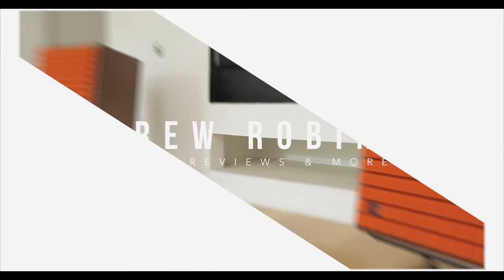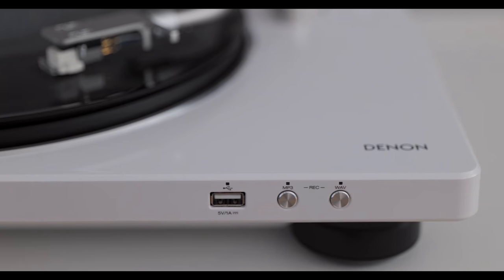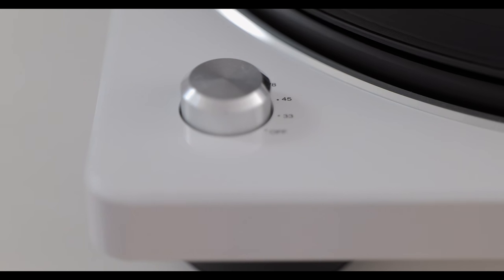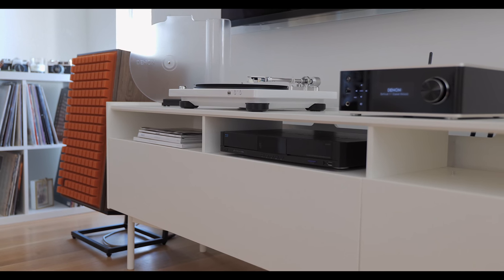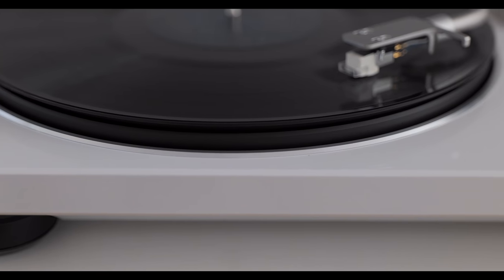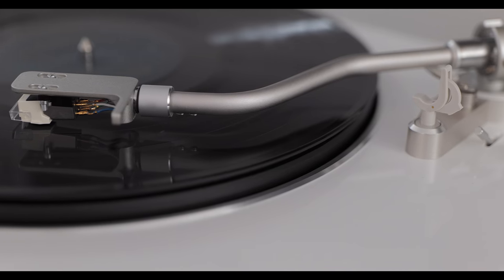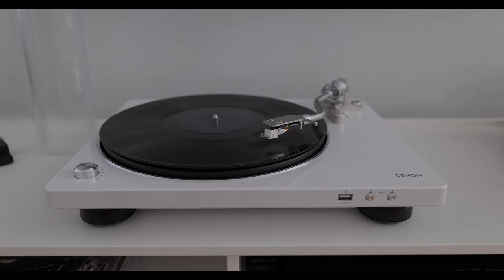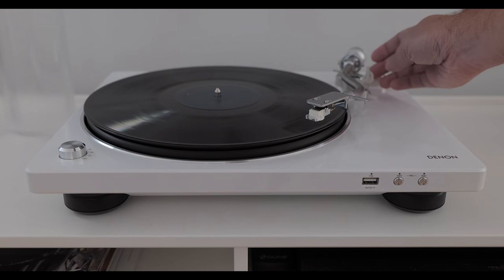Denon DP-450USB Turntable Review - Who Is This Record Player For?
Denon's current flagship belt driven turntable, the DP-450USB is a $599 moving magnet turntable aimed at hifi and audiophile enthusiasts, but is that really who it's for?

► REVIEWING THE DENON DP-USB TURNTABLE

Denon DP-450USB Turntable

► SHOP DENON

Denon DP-450USB Turntable
Denon DP-400 Semi Automatic Turntable
Denon DP-300 Fully Automatic Record Player

► COMPARABLE RECORD PLAYERS

Music Hall Classic
U-Turn Orbit Special

TURNTABLES & RECORD PLAYER CARTRIDGES
Audio Technica LP140XP